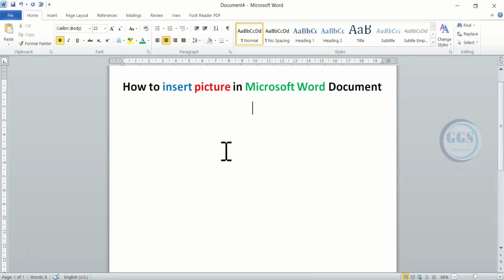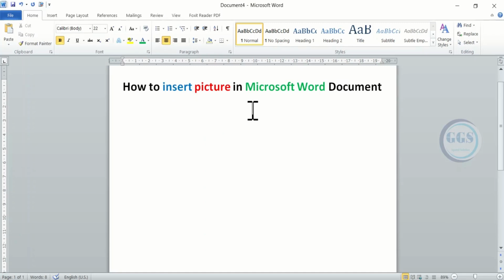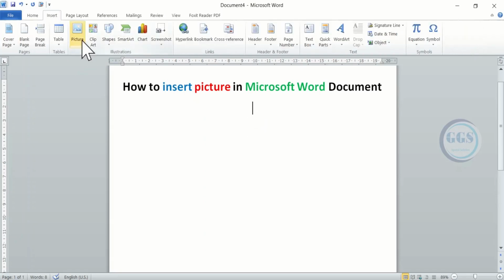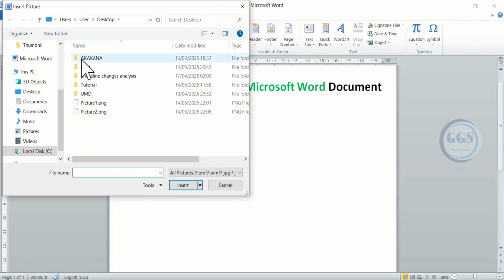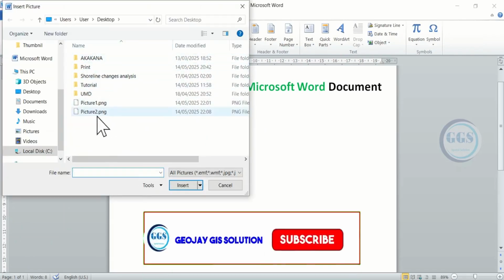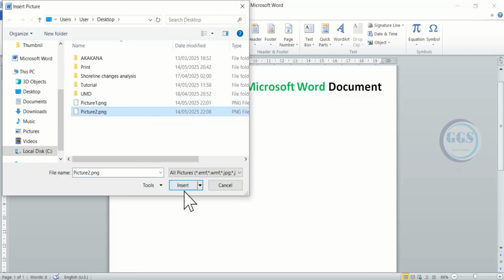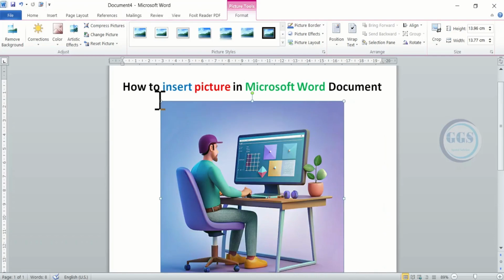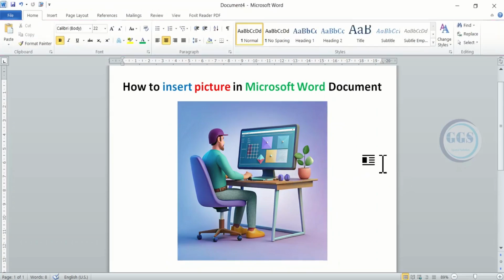How To Insert Picture In Microsoft Word Document